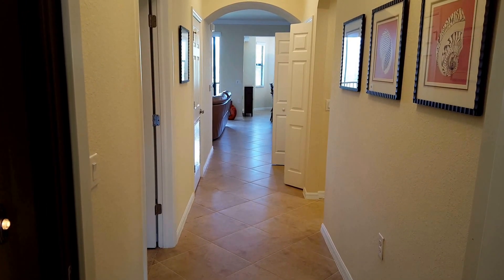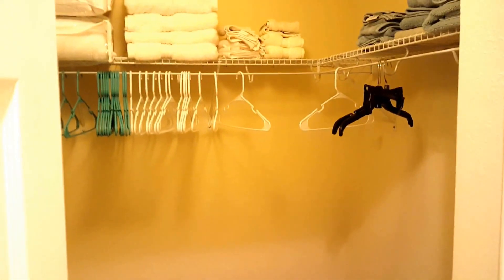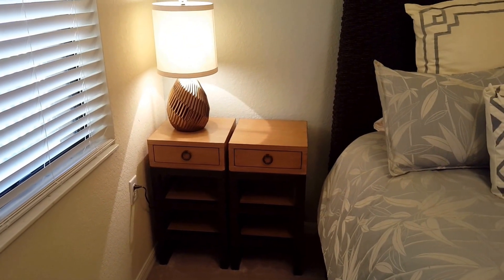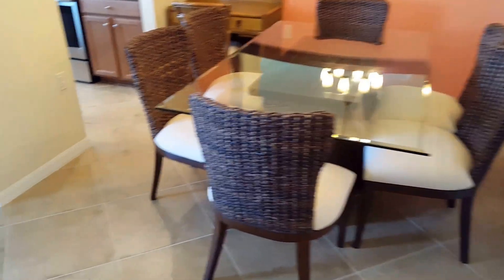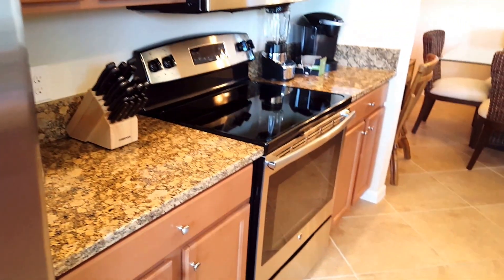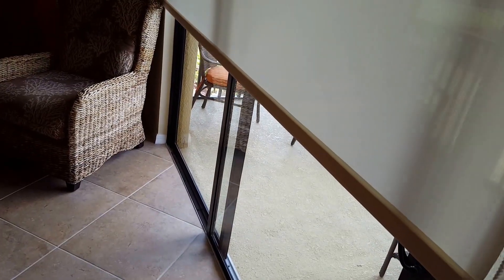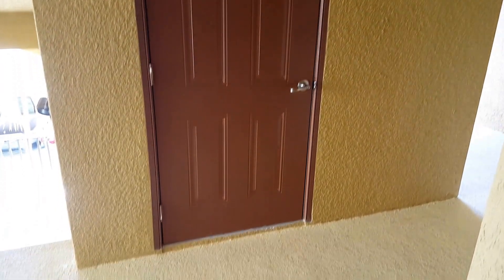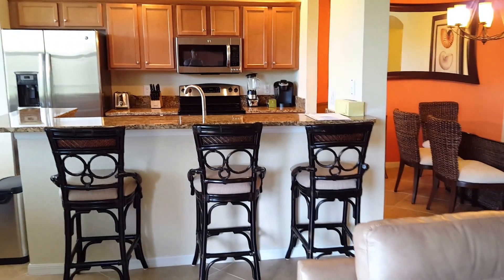9723 Acqua Ct Bellini